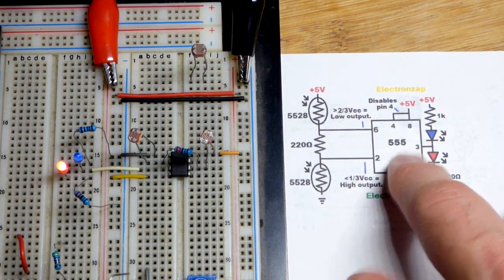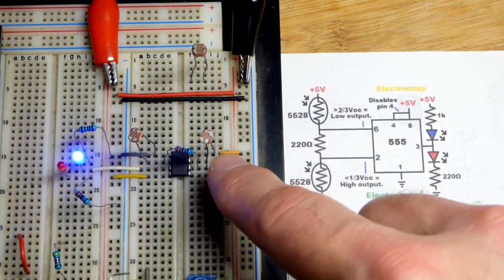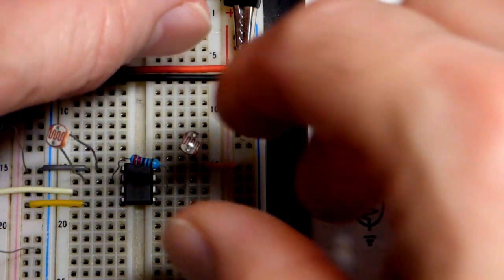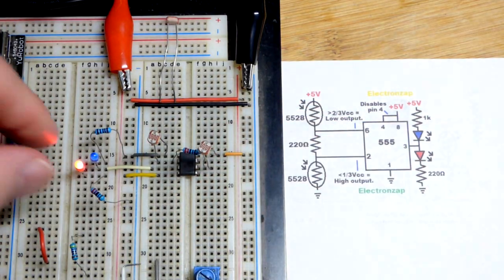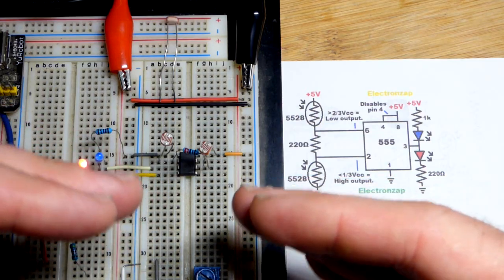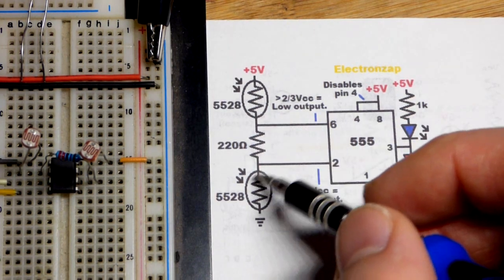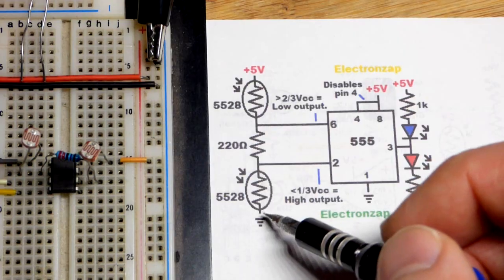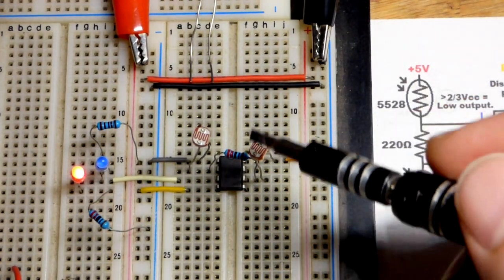555 timer comparator with hysteresis switch with LDR Light Dependent Resistors circuit